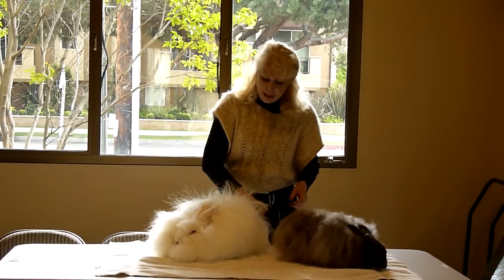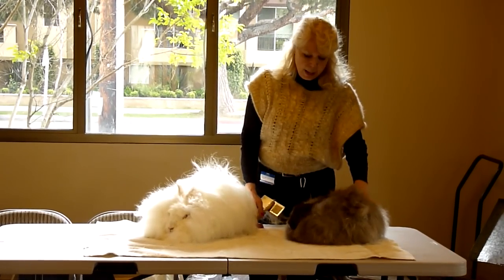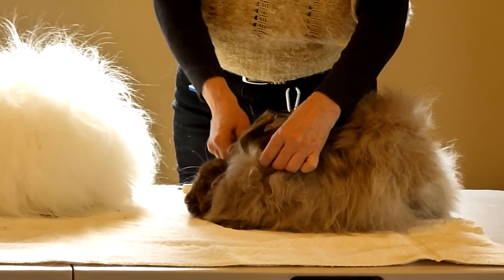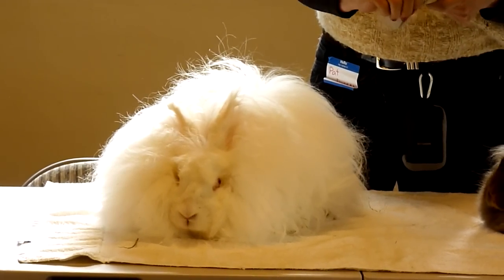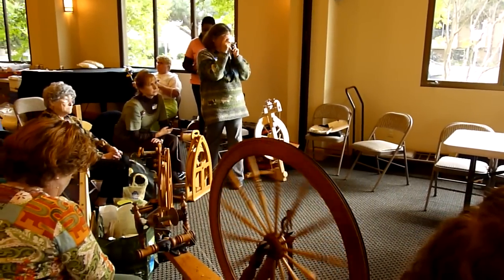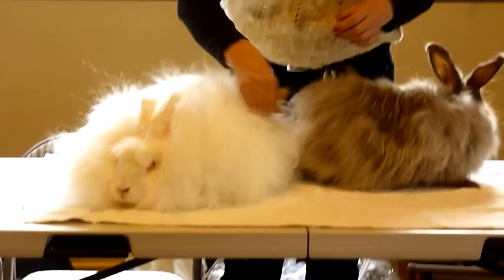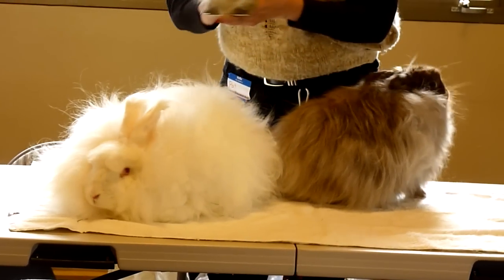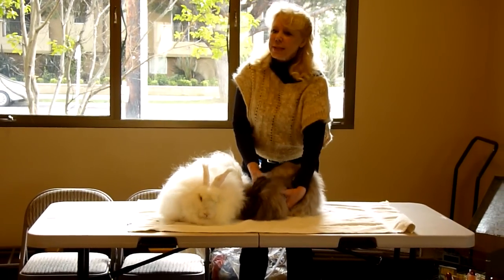Angora Rabbit at GLASG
Angora rabbit program at the Greater Los Angeles Spinning Guild (GLASG)